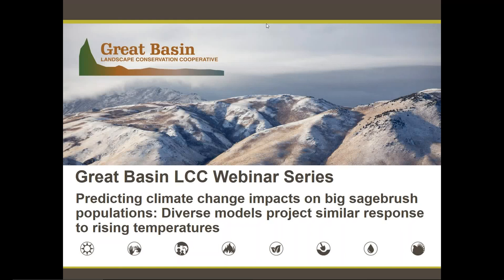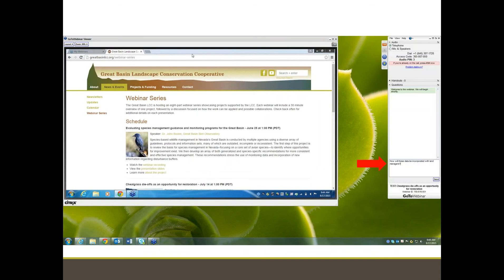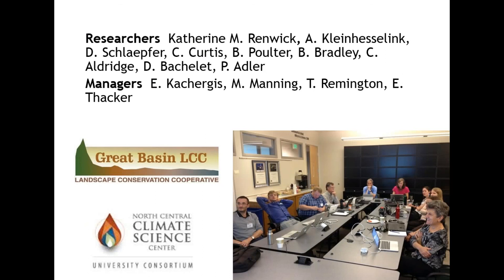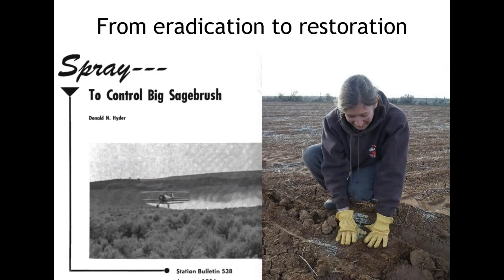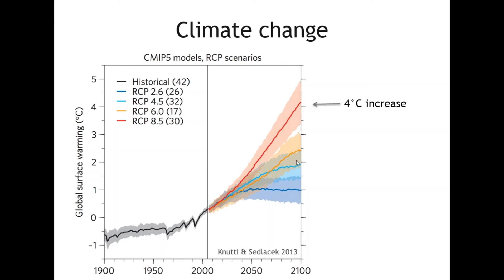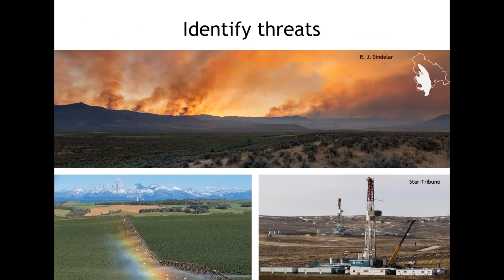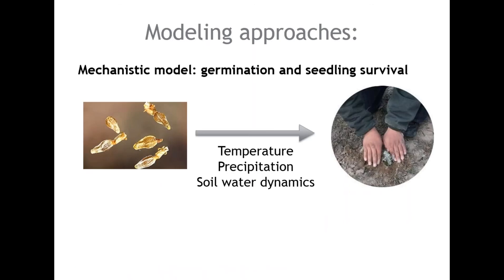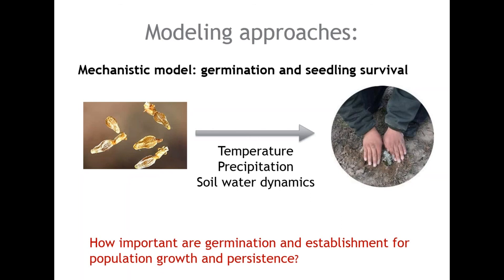Predicting climate change impacts on big sagebrush populations (webinar)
On November 4, 2016, Dr. Peter Adler, Utah State University, discussed how sagebrush sensitivity to climate change varies across the region and the strengths and weaknesses of various climate modeling approaches.

Healthy big sagebrush habitat is essential for the persistence of many high value conservation species across the western US. To gain confidence in predictions of climate change impacts on existing populations of big sagebrush, a research team from Utah State University compared output from four modeling approaches, each based on very different data and assumptions. These models largely agree that rising temperatures will decrease sagebrush cover and biomass in the warmest portions of the region, but increase sagebrush in cool locations. This presentation discusses the strengths and weaknesses of each modeling approach and synthesize our current understanding of how sagebrush sensitivity to climate change varies across the region.